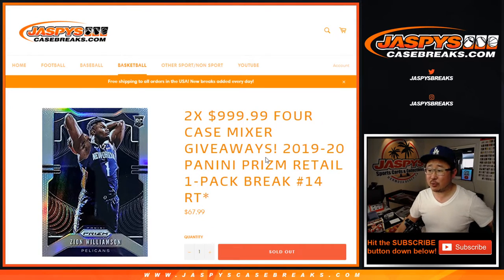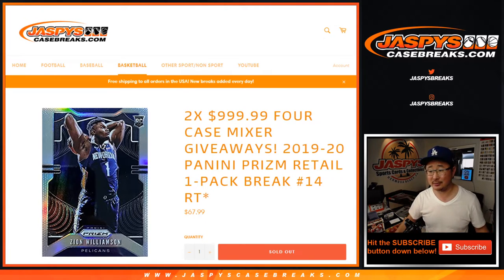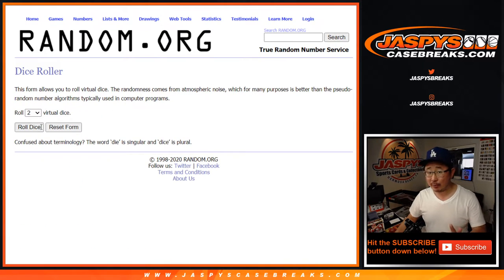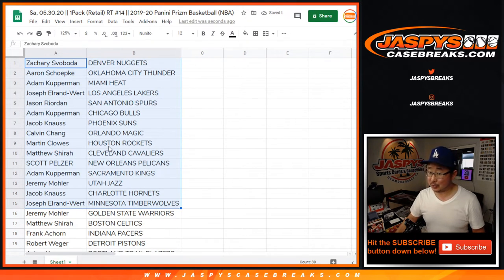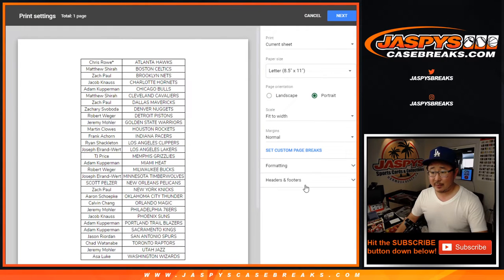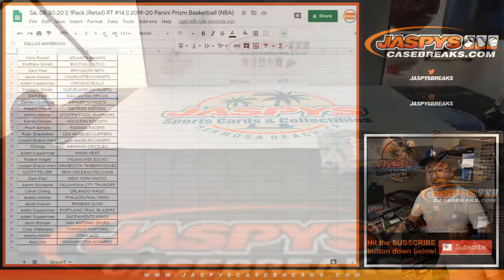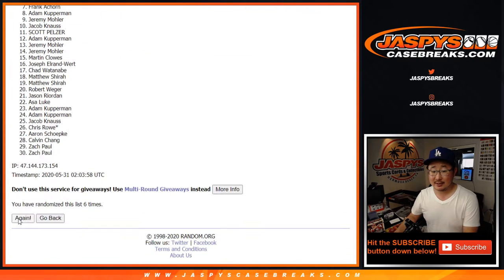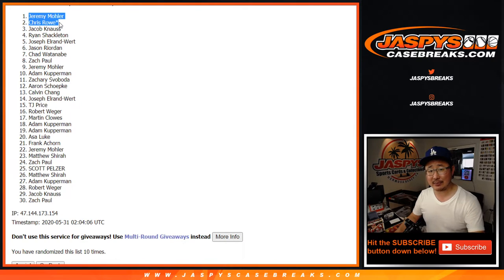Sa, 05.30.20 || 1Pack (Retail) RT #14 || 2019-20 Panini Prizm Basketball (NBA)